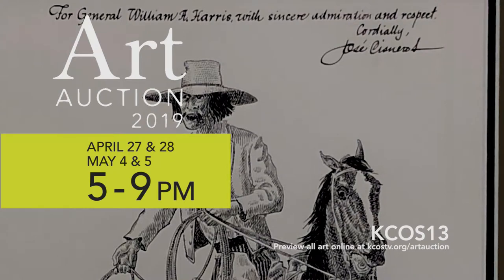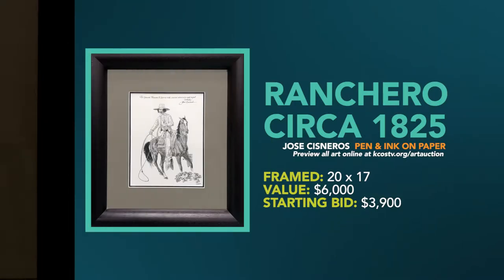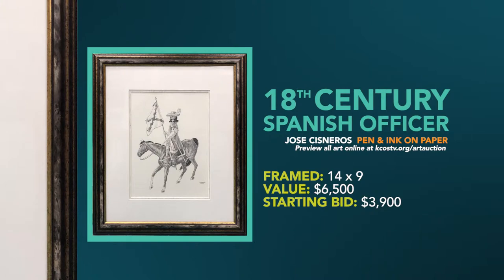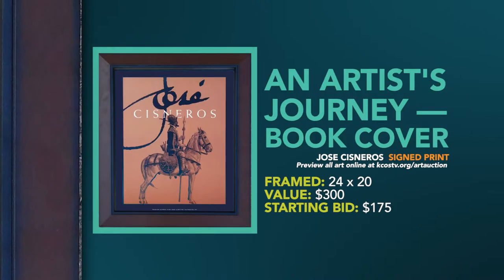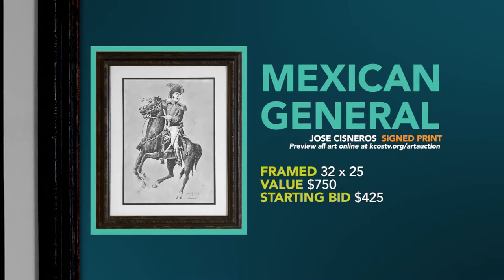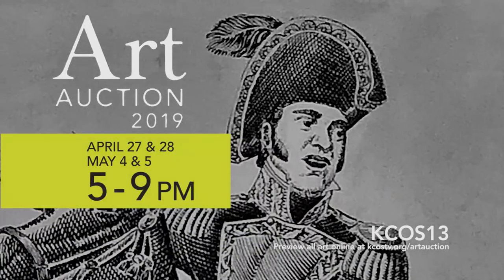Jose Cisneros Art Auction 2019